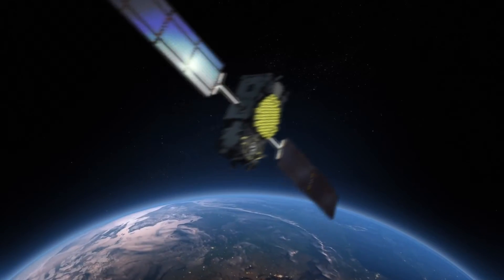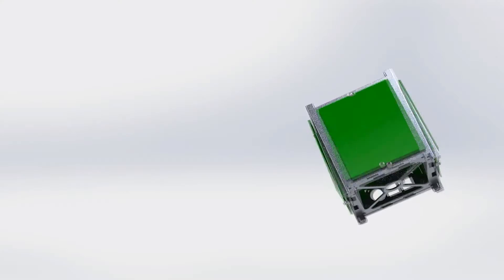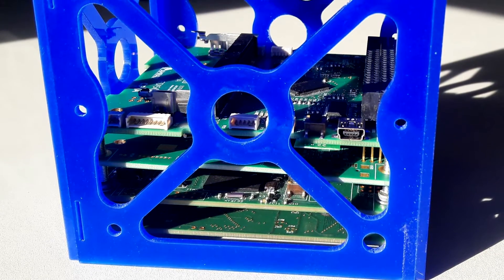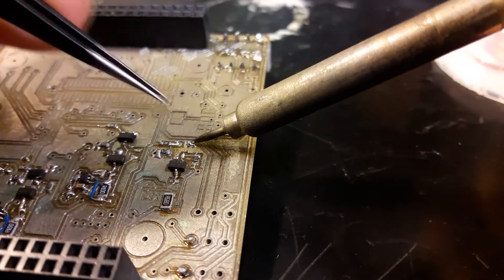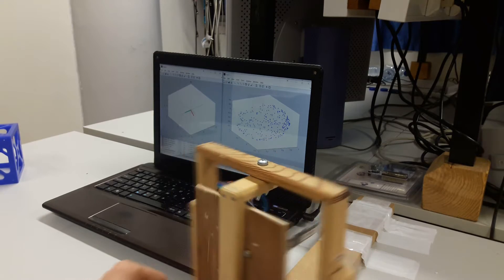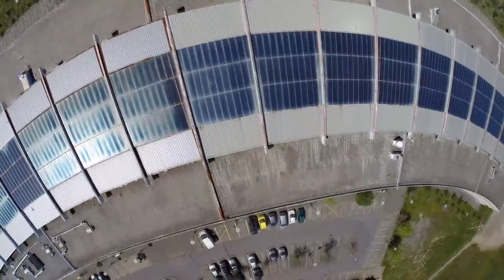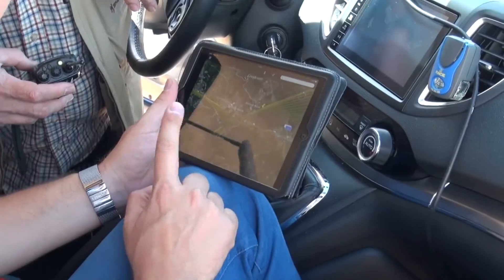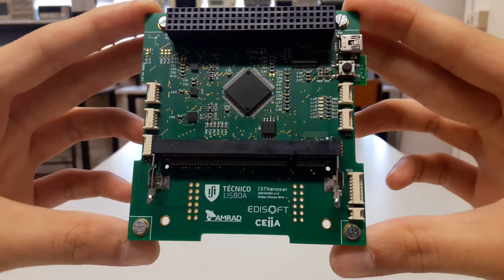Management and Attitude Determination System for ISTnanosat-1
An artificial satellite is a man-made object placed in the orbit of a celestial body. Depending on their mission, satellites have different sizes, orbits and subsystems. The ISTNanosat-1 is the first nanosatellite developed by Instituto Superior Técnico, respecting the 1U CubeSat format specifications. It is intended that the satellite will test several scientific modules and collect information about space. It takes part in the Humsat project, which aims to create a network of small satellites. The satellite possesses four main subsystems, which are responsible for energy storage, communications with ground stations, data control and handling, and attitude determination and control.

This project consists in the development of the satellite’s attitude management and determination system, using an inertial measurement unit (IMU) with gyroscope, accelerometer and magnetometer. Possible architectures are discussed and a solution to the final module is proposed.

The aim of this project is to acquire data from the sensors and implement an attitude determination algorithm. Moreover, it addresses and projects redundancy and supply protection systems and communication interfaces with other modules and subsystems. A printed circuit board of the module in question is designed and produced. Testing and validation of the developed system are oriented to its use in space.

Video developed for the Thesis in Master of Science in Electronics Engineering at Instituto Superior Técnico